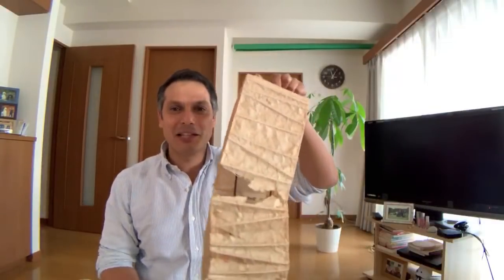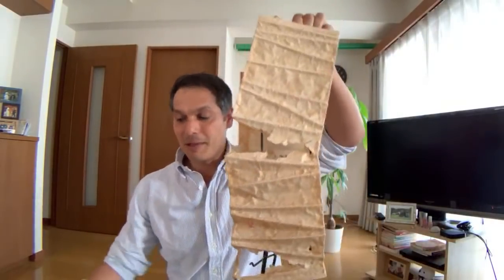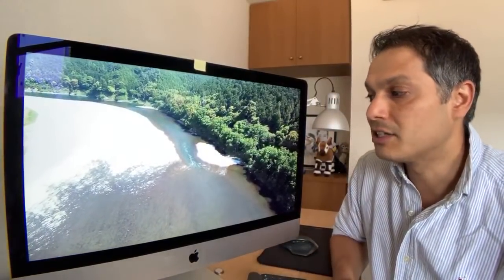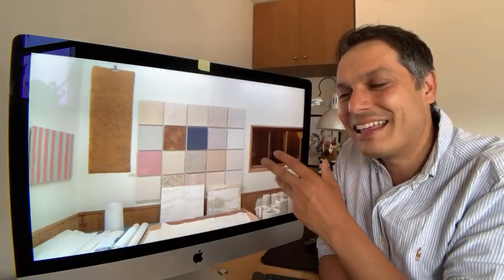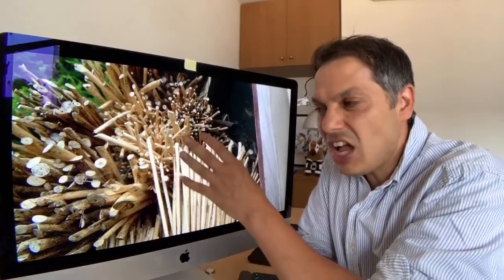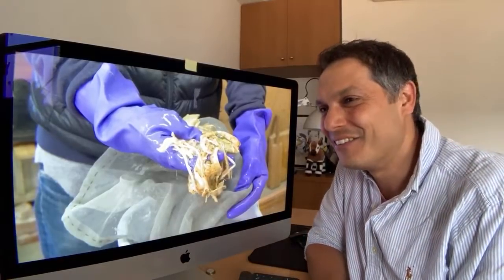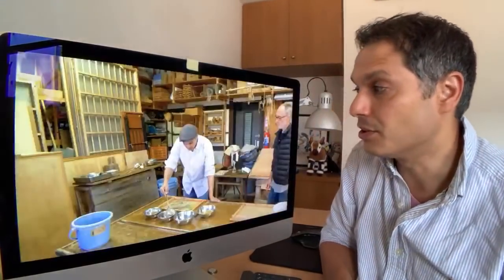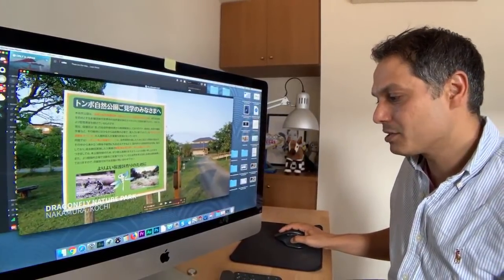Making Washi Paper & Shimanto River Comments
Washi Paper is one of the most interesting Japanese Traditional crafts and items you can buy and in this directors comment section, I’ll talk about my experience making washi paper and touring Kochi’s paper district around the Shimanto River.